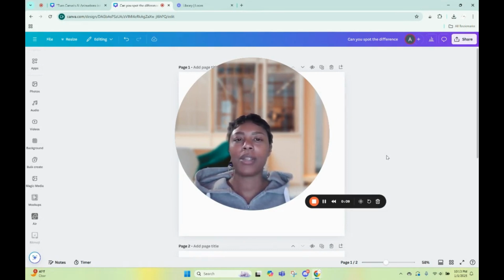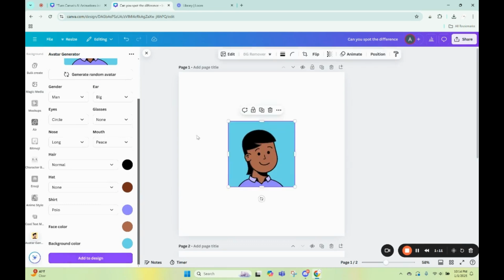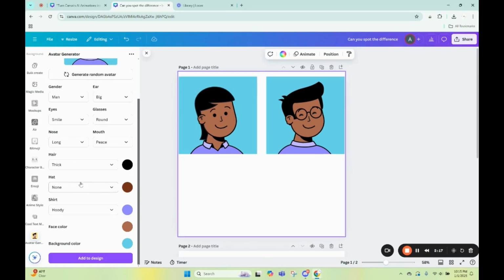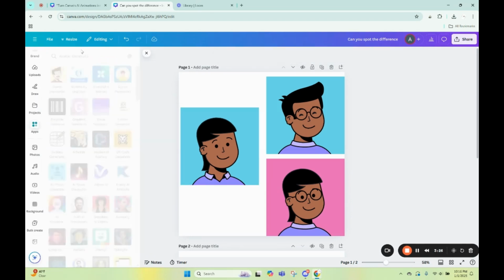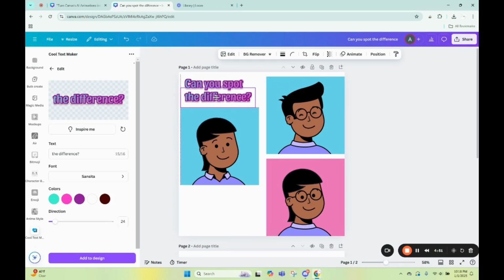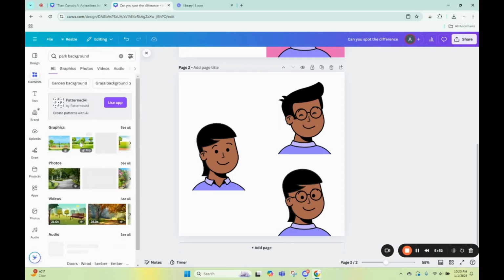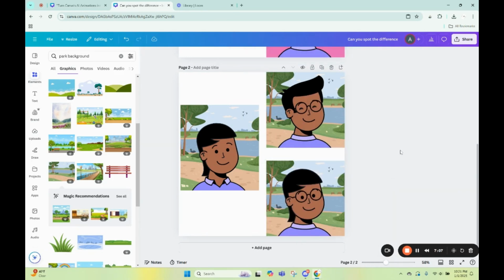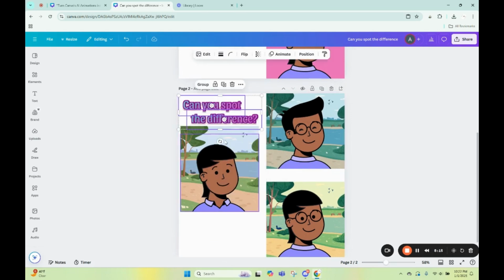Create Customizable “Can You Spot the Difference” Cards in Canva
Ready to create your own fun and interactive "Can You Spot the Difference" cards? 🎯 In this tutorial, I’ll show you how to design fully customizable cards using Canva. Perfect for teachers, event planners, or anyone who loves a good challenge, these cards are easy to make and completely unique.

✨ What You’ll Learn:

Step-by-step instructions to design your cards.
Tips for making them engaging and visually appealing.
Ideas on how to use them for fun or profit!

🎉 Bonus Tips:
Learn how to turn your designs into sellable products or use them to boost engagement in your next project.

You can take this a step further and use animation.